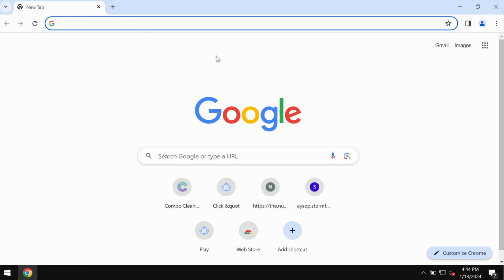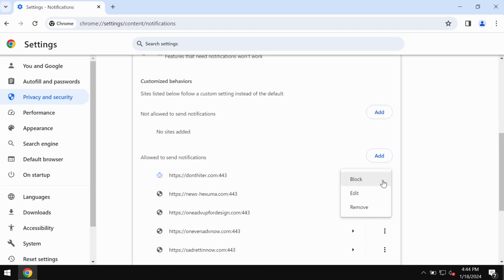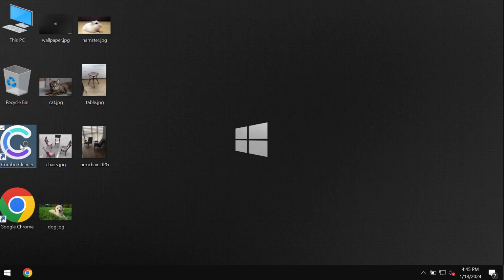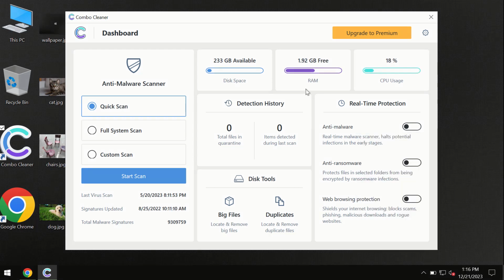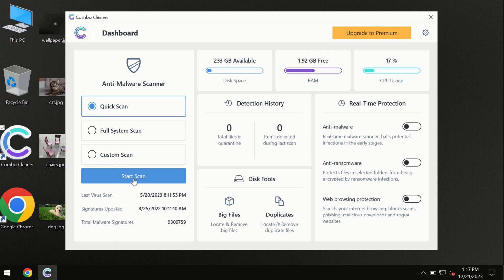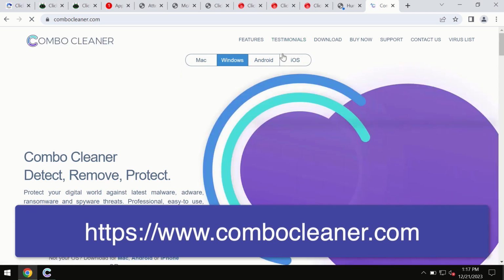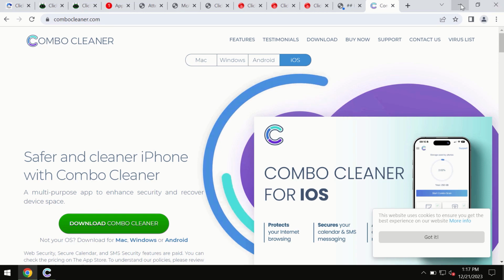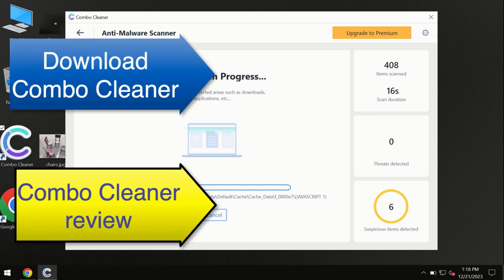Donthiter.com push notifications - how to remove?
Donthiter.com is a malicious site. Donthiter.com attacks Google Chrome and other browsers. Don't interact with such pop-ups. Remove them with Combo Cleaner Antivirus via the official or you may follow the manual tips provided in the video tutorial.